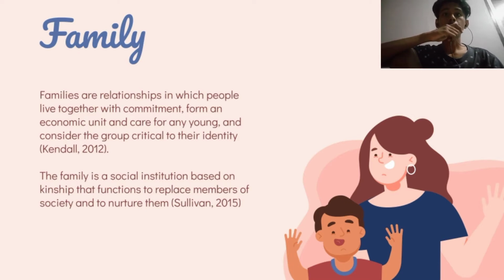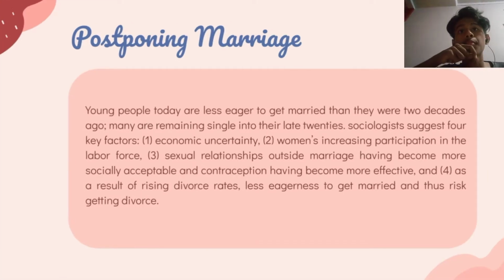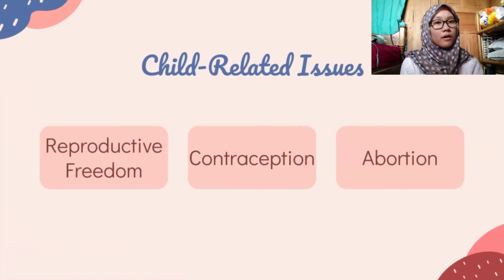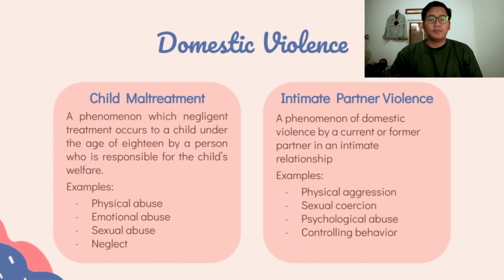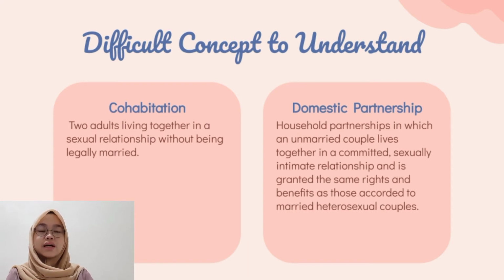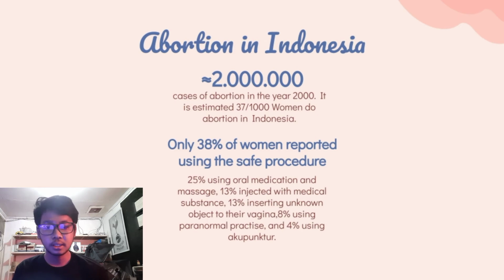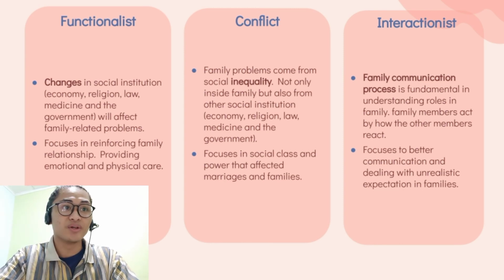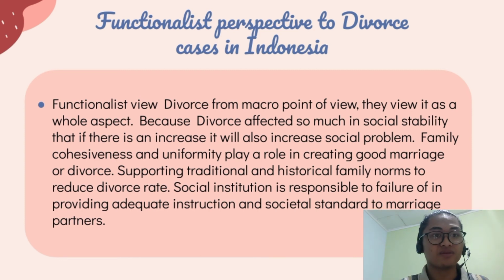Group 4 - Family Related Problems - Social Problems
Group 4 presented about family related problems